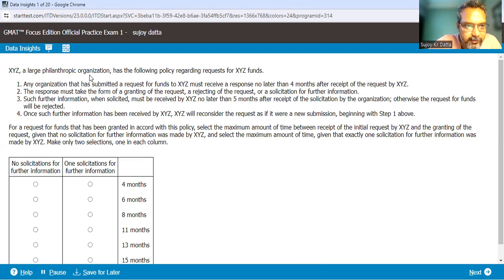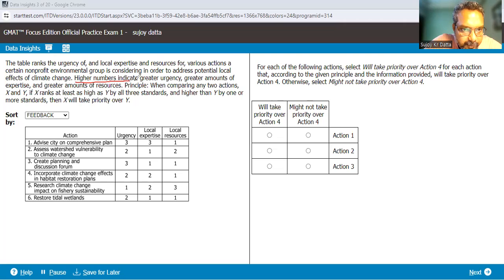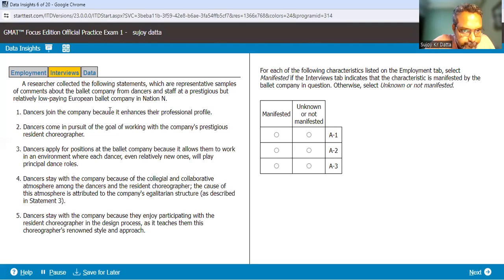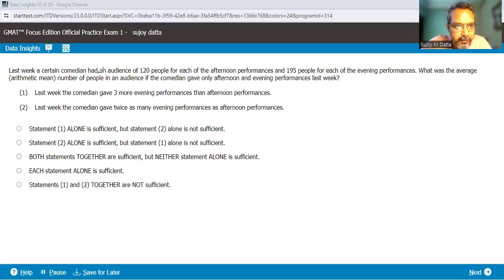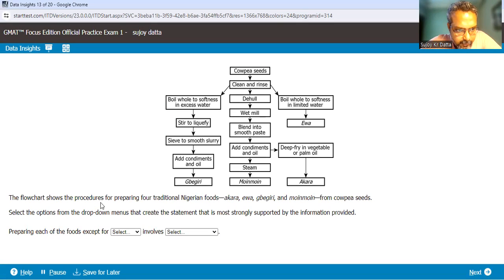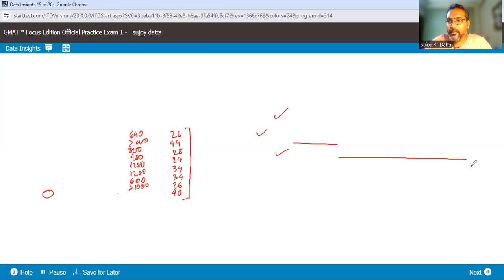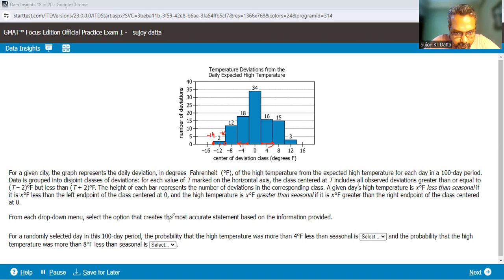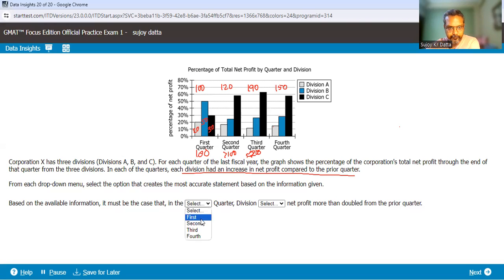GMAT Focus Practice test 1 DATA INSIGHTS walkthrough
This is a Live GMAT focus edition Official practice test 1 walkthrough for the Data Insights section
This walkthrough is to give you a feel of how to pace your test and how to strategize your approach. You must attempt the test before you watch it.

Access my recorded GMAT course with 8 month access and support

Note: There are 2 mistakes - Q11 (answer should be the 3rd and 4th respectively) and Q14 (answer should be the 5th and 3rd respectively) - both careless mistakes!